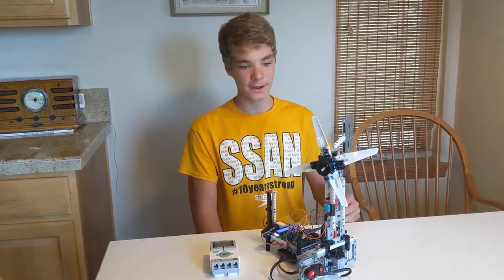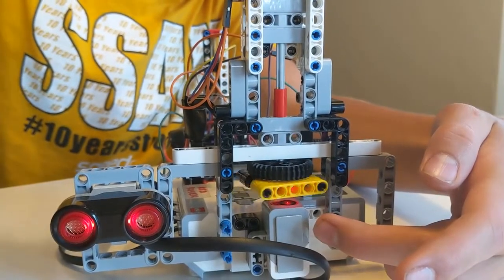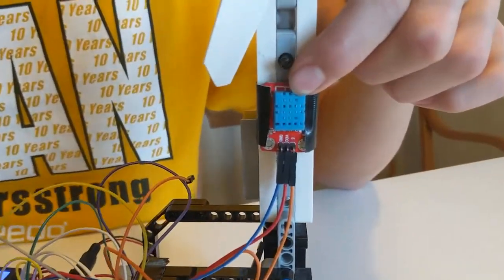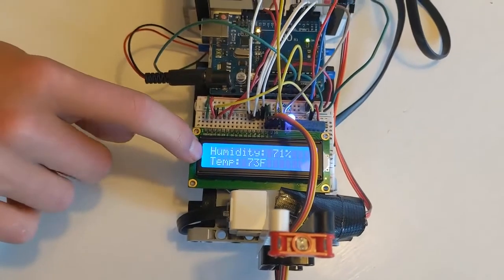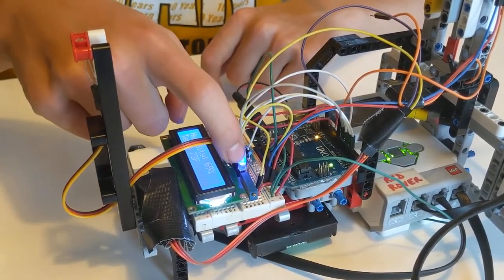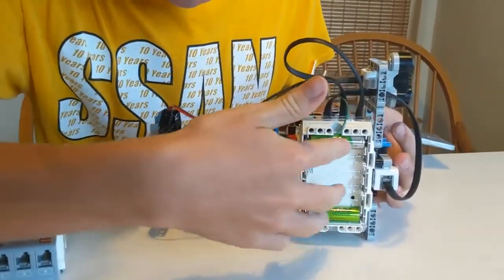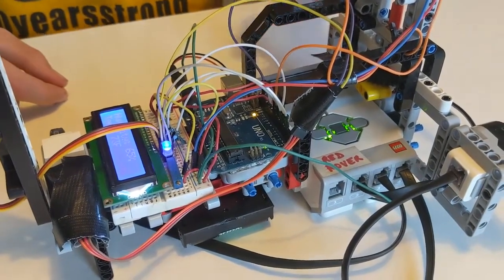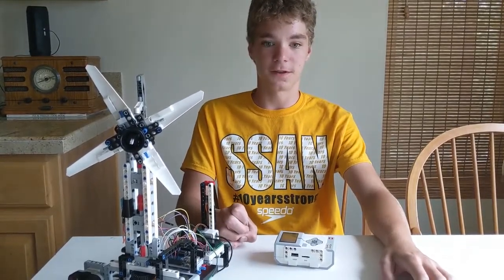Lego Mindstorms and Arduino Weather Station | Ev3 and Arduino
I show you my fully functional Lego weather station that can read the temperature, humidity, and wind speed.